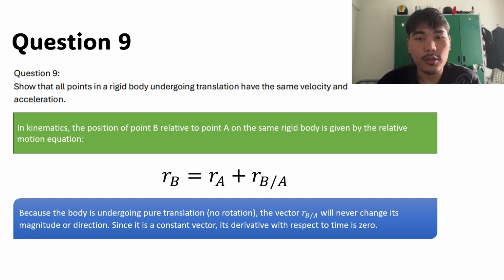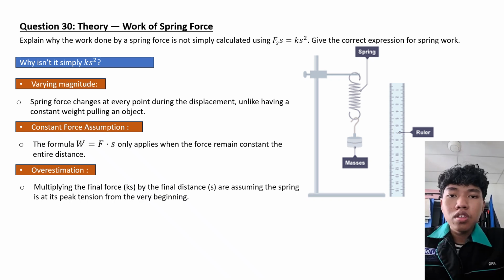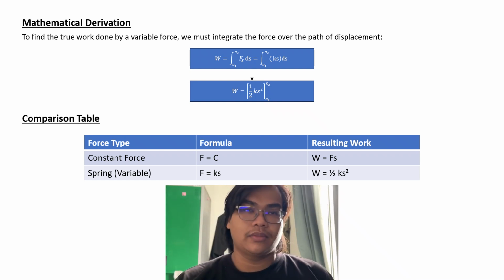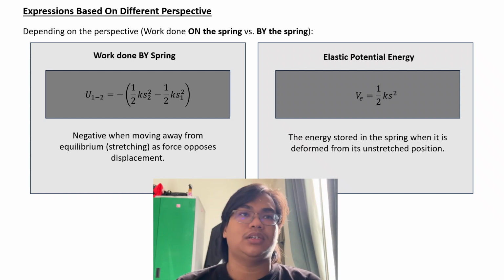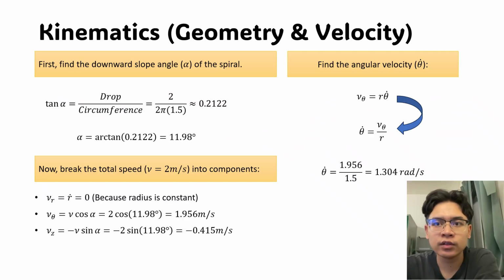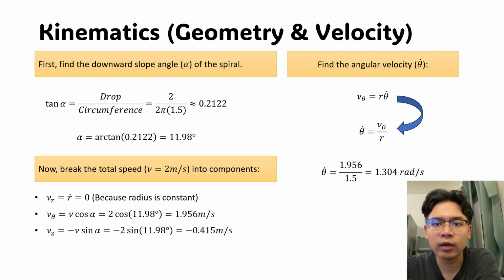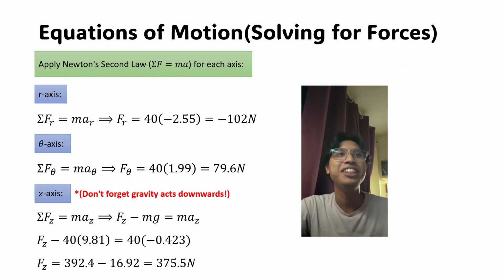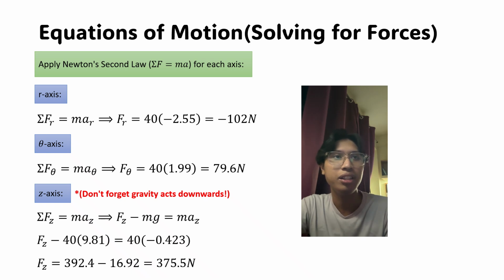BELM1243 | Dynamics & Vibration | Group 9 | Video Assignment | Question 9, 30, 51